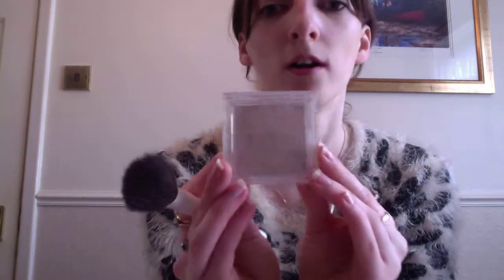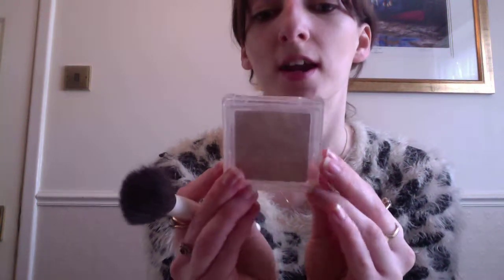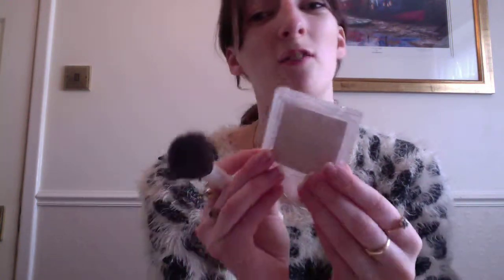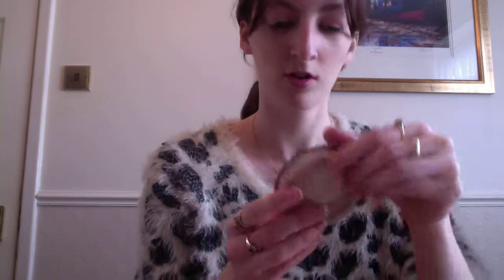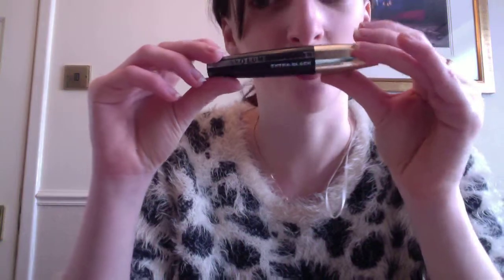How to Create a Natural Makeup Look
my makeup look , a natural look with all of the products i have reviewed enjoy x